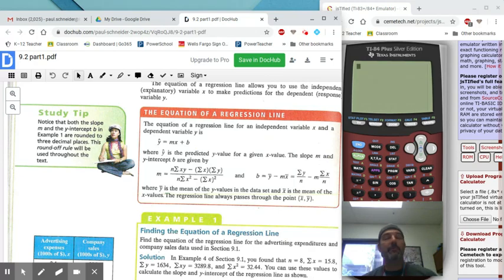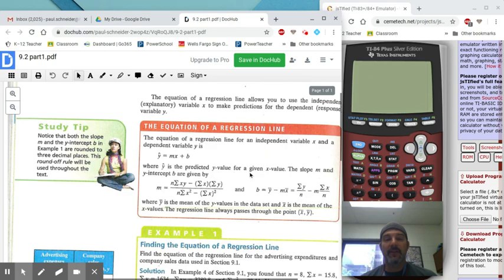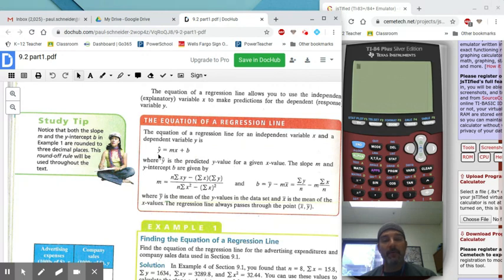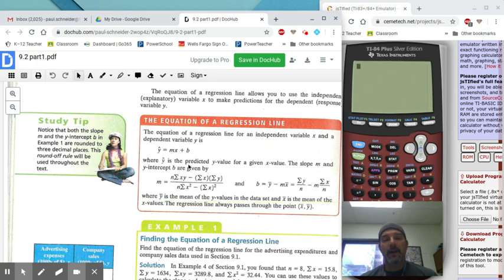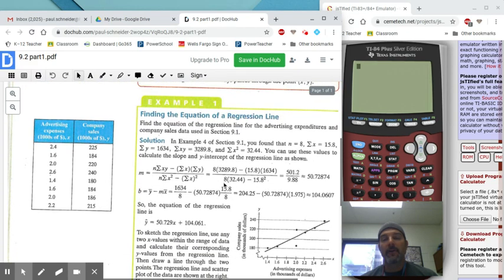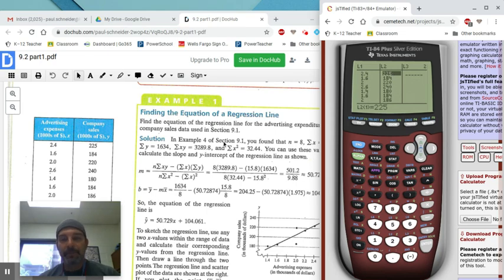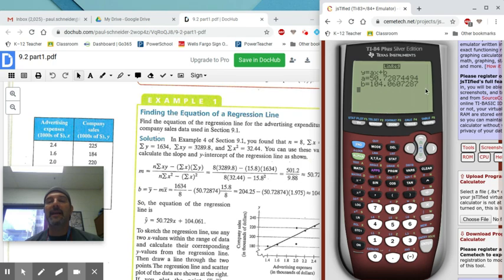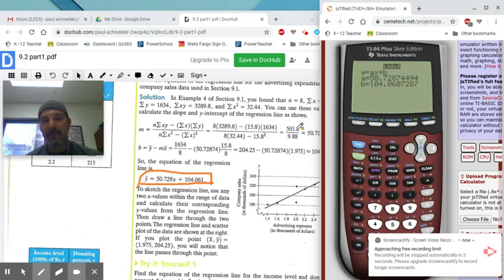9.2 Example 1